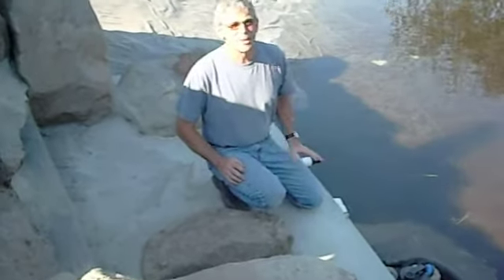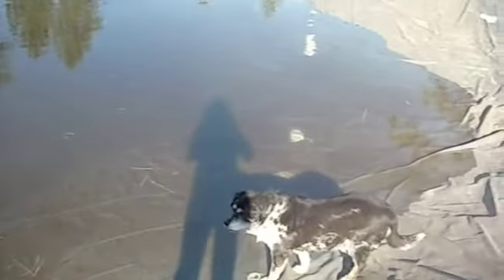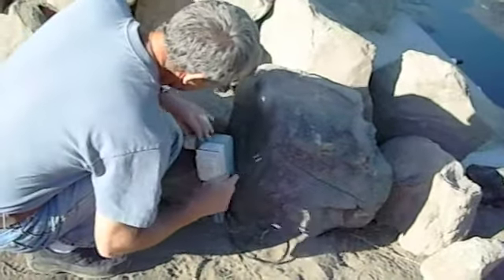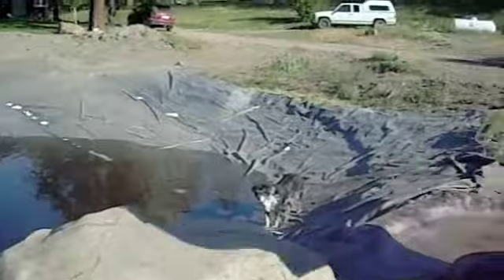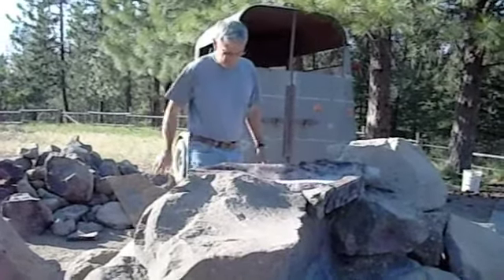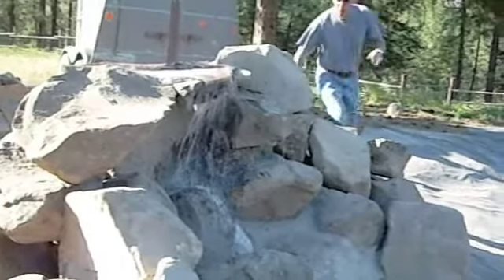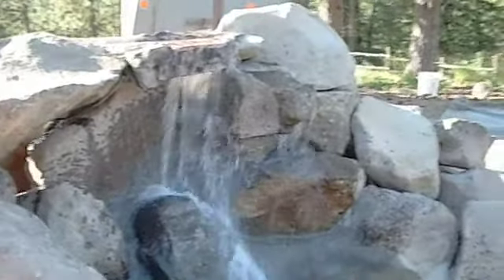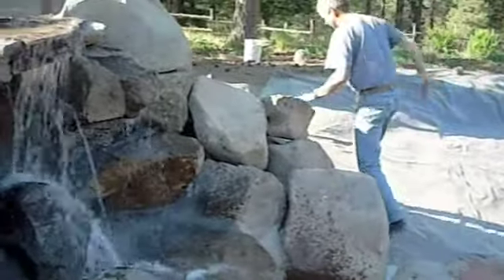Waterfall & Pond 2009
David spent most of the spring of 2009 building the waterfall and pond in our front yard. As you can tell from the sound effects I love it! We continue to add rock and plants and hope that our fish survive the winter.